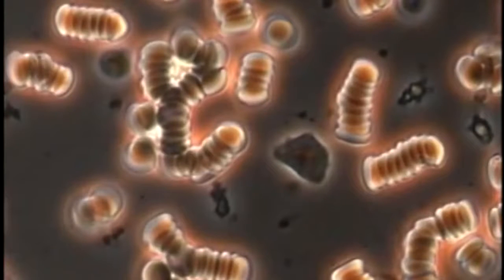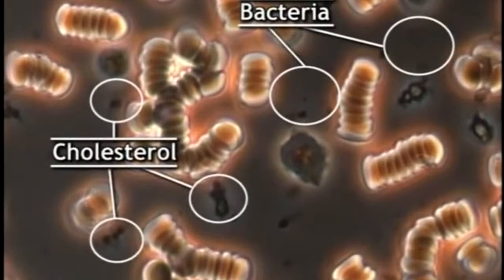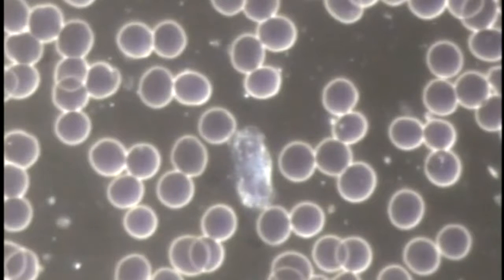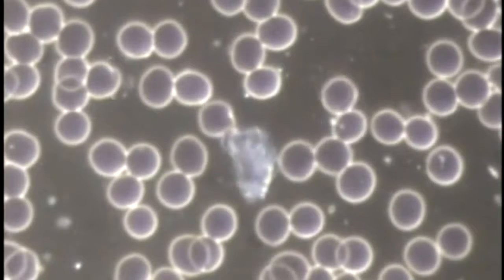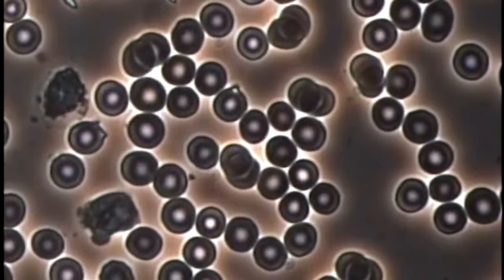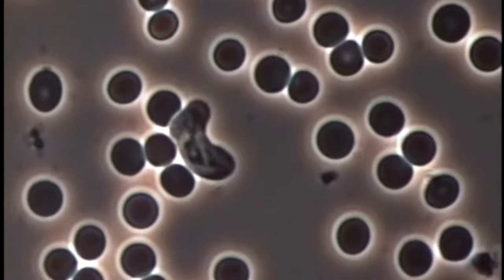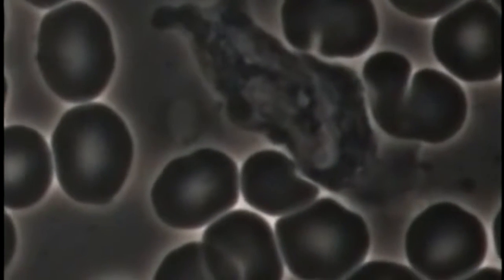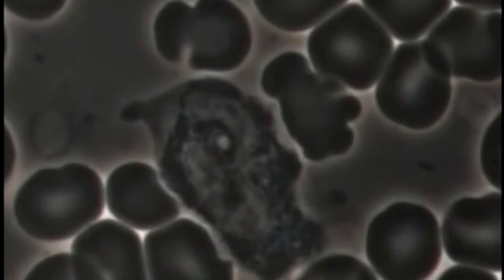【養生】【金髓煎】服用枸杞前後白血球活性檢驗報告 前列腺問題 腎虛 腰痛 皮膚頑疾 藝人黃安力挺金髓煎功效超越藏紅花